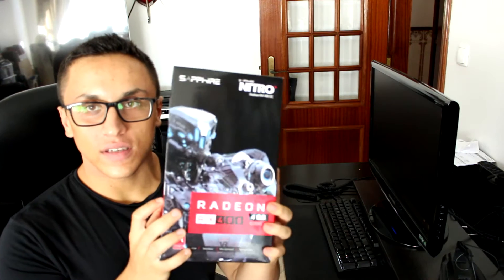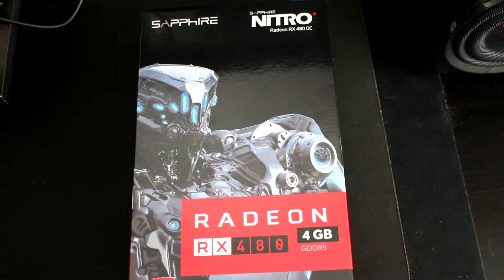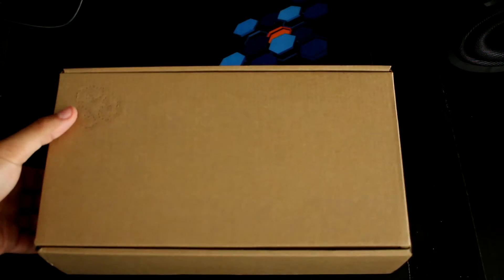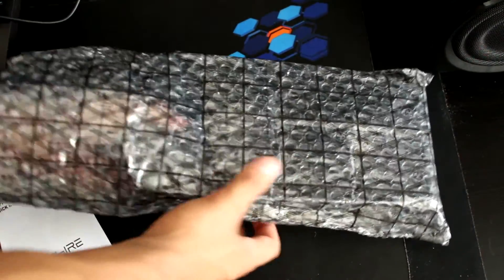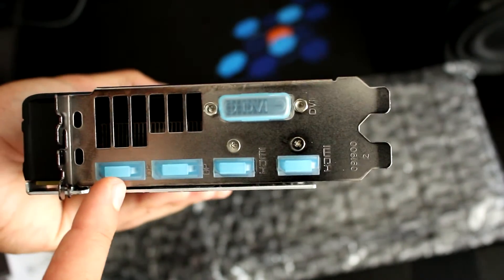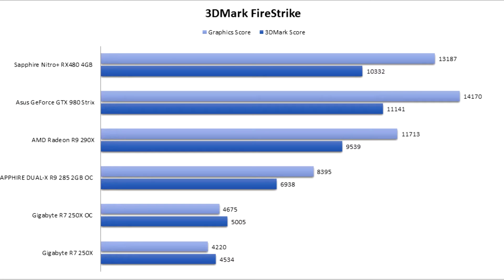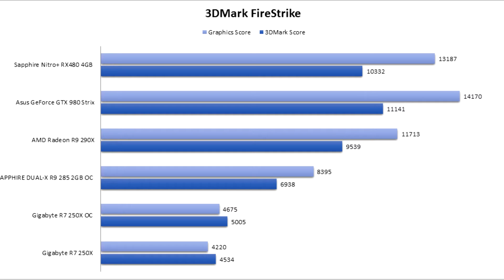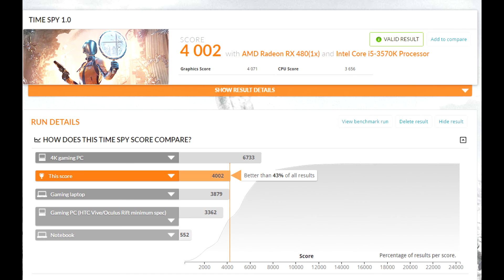[Unboxing] Sapphire Nitro+ RX480 4GB First Look!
Hello guys today we are gonna do the unboxing of this new AMD card, the RX480 in a custom flavor, the Nitro+ version from Sapphire. We run some synthetic benchmarks to see what it is capable of doing.